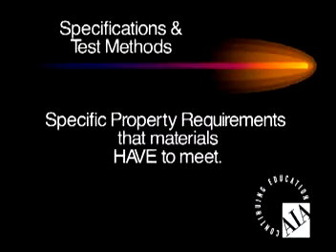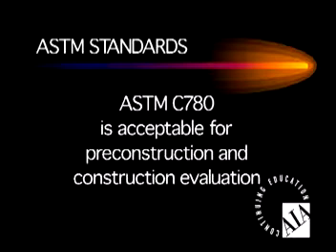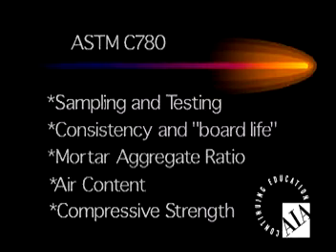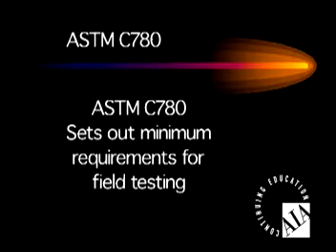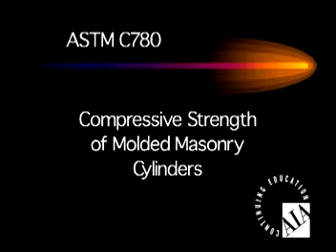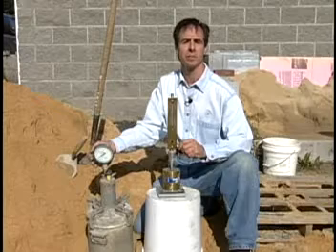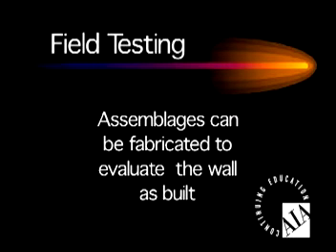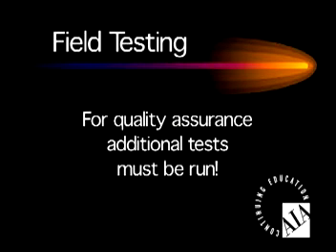Proper Masonry Field Testing ASTM C270 vs C780 by Lehigh Hanson. 2003.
Masonry video by the technical services team at Lehigh Hanson. This video will  teach you the proper use and differences of the Testing Standards and Specification ASTM C270 and ASTM C780.  You will gain a clear understanding of the test methods and what is proper for in the lab and how samples are to be gathered in the field.